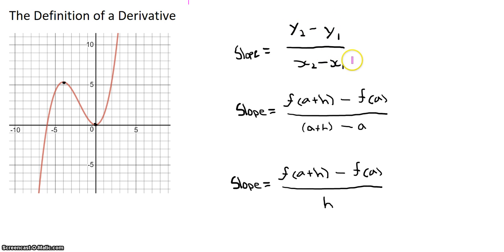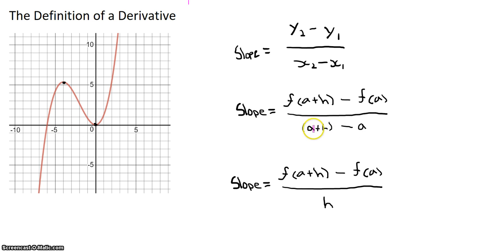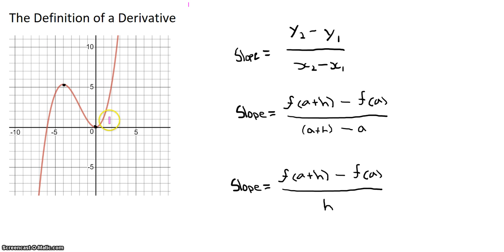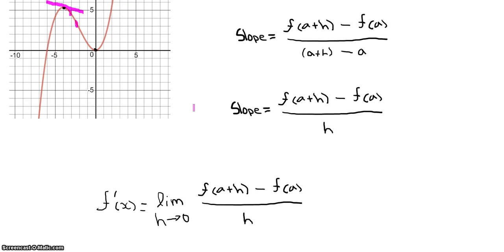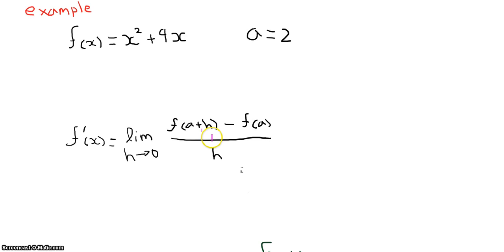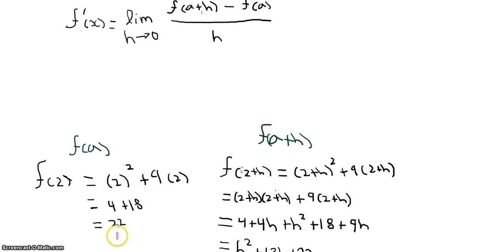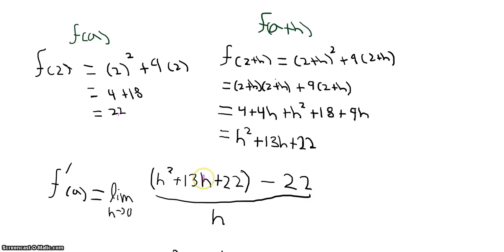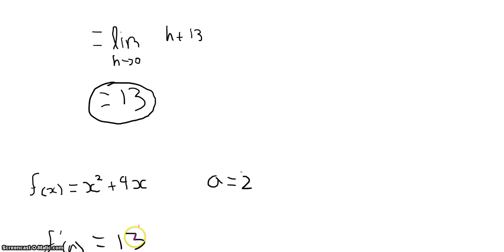Definition of a derivative